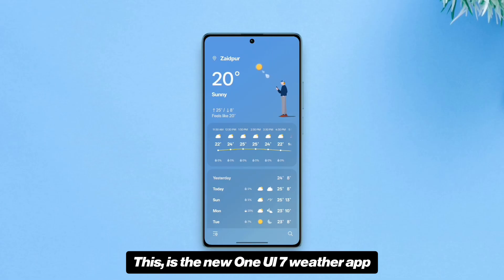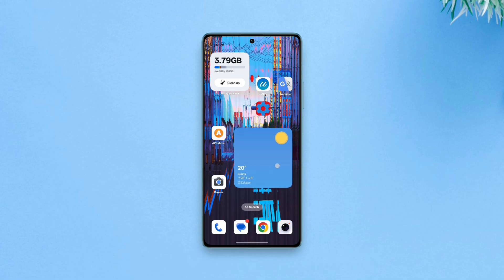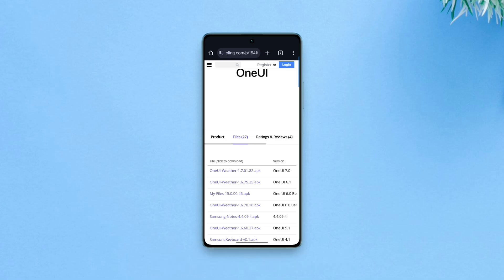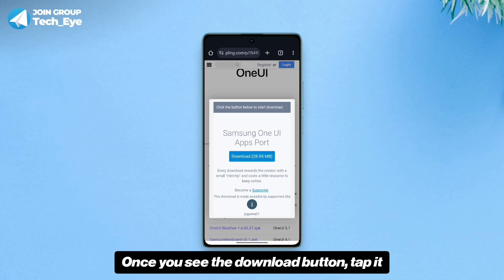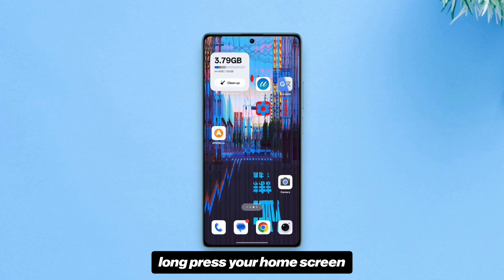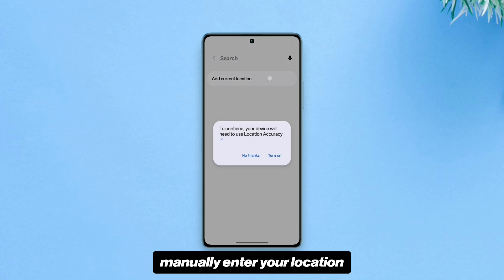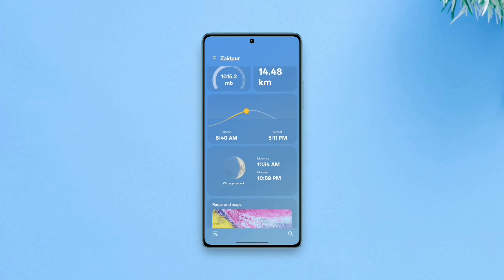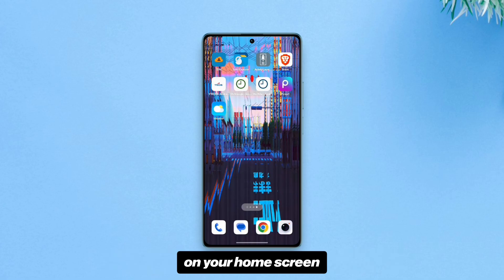Download Samsung OneUI 7 Weather App On Any Android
Get Samsung OneUI 7.0 Weather app on any android.
A complete tutorial on how to install the latest OneUI 7 weather app on any android and how to set it up. This video also covers how to add a homescreen shortcut for the weather app.

• Samsung OneUI 7 Weather app-

how to show one ui weather app icon
one ui 7 app for any android
one ui 7 weather app download
one ui 7 weather apk download
one ui 7 weather app for any android
samsung one ui 7 app download
one ui 7 features for any android
one ui 7 samsung